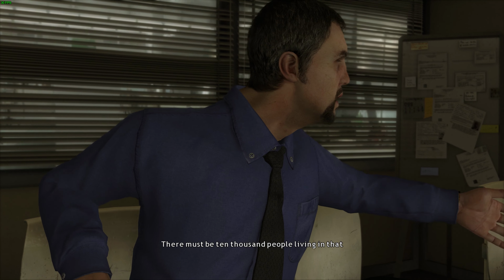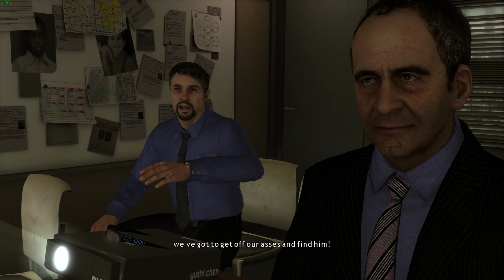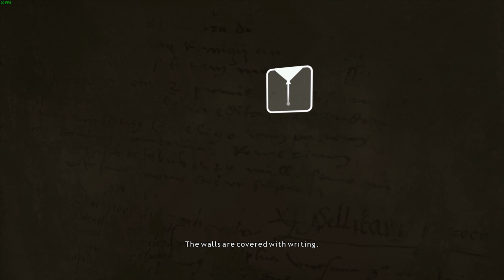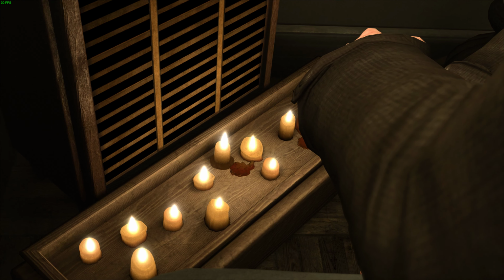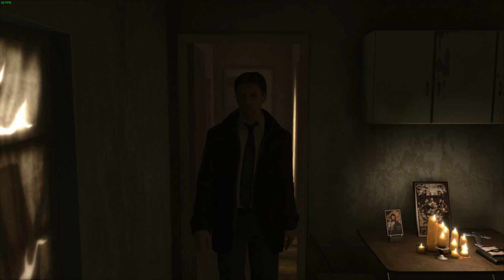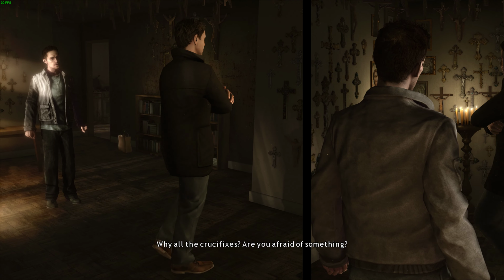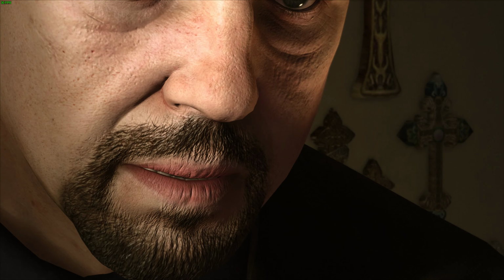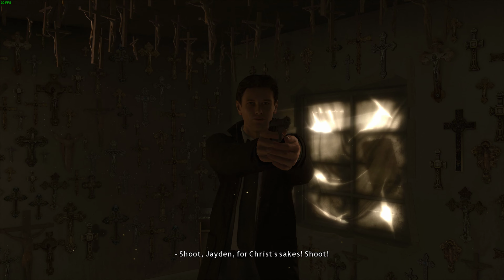HEAVY RAIN 4K PC Gameplay Walkthrough #12 - Kickoff Meeting | Nathaniel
B U Y | T H E | G A M E | H E R E

A B R I X - P C - S P E C I F I C A T I O N S
Graphic Card - MSI Suprim X RTX 3080TI 12GB GDDR6X
RAM - Corsair Vengeance Pro RGB 32 GB 3200Mhz
Motherboard - Aorus Pro AC B550
SSD - WD Blue M.2 512GB
HDD - Seagate Blue 4TB
Monitor - Samsung LU28R550UQWXXL 4k IPS Display
Liquid Cooler - Cooler Master Masterliquid ML360L
Case - Cooler Master TD500 White
PSU - Auros Modular 850W
Keyboard - Cosmicbyte CB-GK-11 Black Eye

G A M E - I N F O R M A T I O N
Experience a gripping psychological thriller filled with innumerable twists and turns. Spanning four days of mystery and suspense, the hunt is on for a murderer known only as the Origami Killer - named after his macabre calling card of leaving behind folded paper shapes at crime scenes. Four characters, each following their own leads and with their own motives, must take part in a desperate attempt to prevent the killer from claiming a new victim.

You need to think fast and act even faster, as every choice and move you make can result in dramatic, game-changing consequences – and even determine who lives… and who dies.

How this story ends is entirely up to you.

H U M B L E - B U N D L E || D E A L S

F A N A T I C A L || D E A L S

The links to humble-bundle and fanatical are partner links, it means that if you purchase any product on these websites using my partner link mentioned above, then It'll help me and this channel to grow as I'll get help from these websites too.